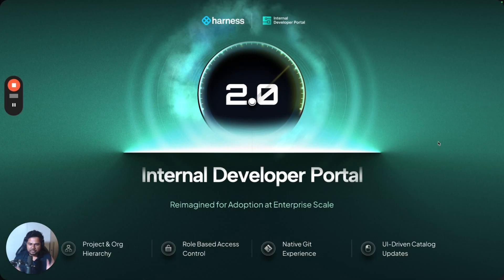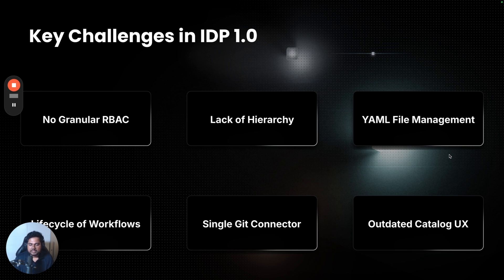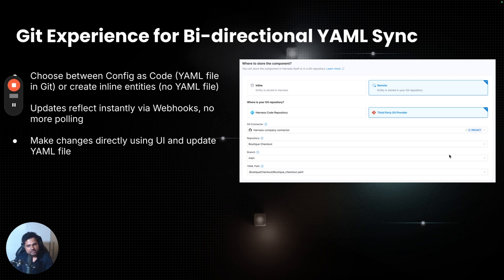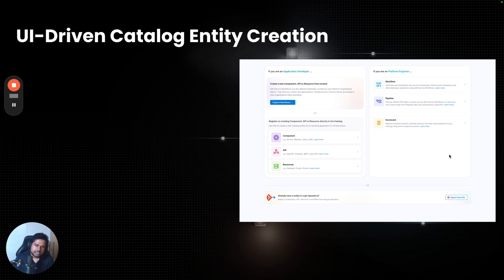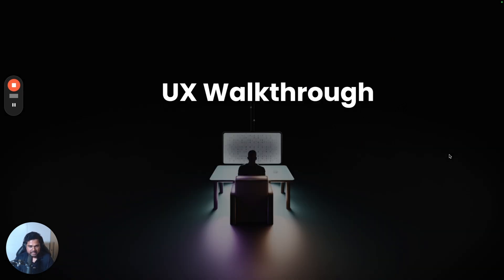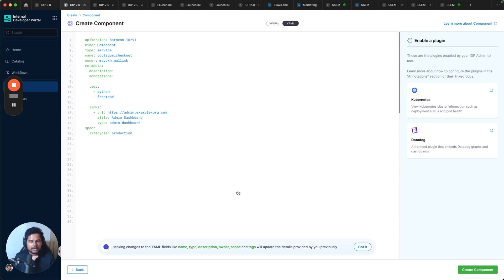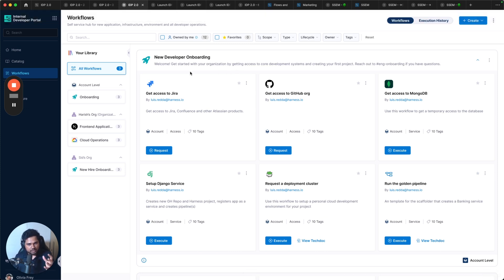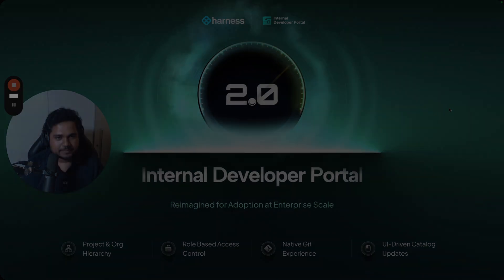Harness IDP 2.0 Overview and UX Walkthrough (Internal Developer Portal)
Harness IDP 2.0 early access begins end of April 2025.

Welcome to the overview IDP 2.0! In this video, we introduce you to the major upgrades and new features of Harness's Internal Developer Portal. See firsthand how we've transformed your developer experience through powerful enhancements like Granular RBAC, seamless Bi-directional YAML synchronization, a revamped Catalog UX, and intuitive UI-driven entity creation.

00:00 Overview
00:23 Key Challenges in IDP 1.0
02:04 IDP 2.0 Feature Highlights
08:10 IDP 2.0 UX Walkthrough